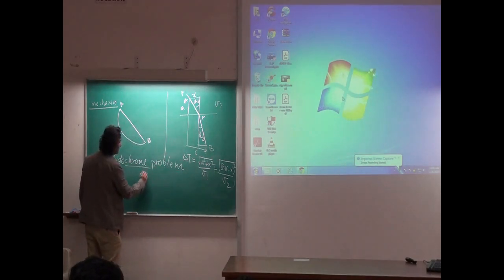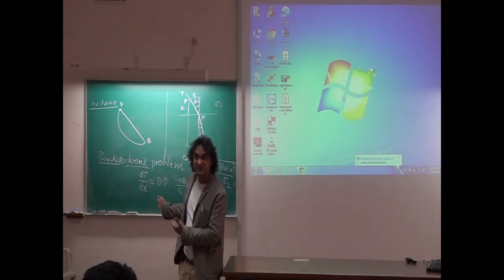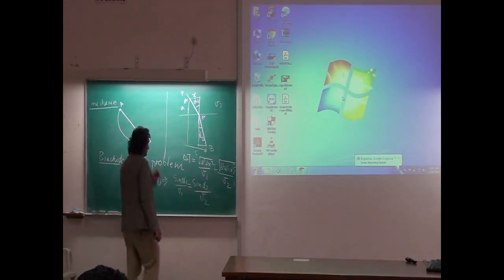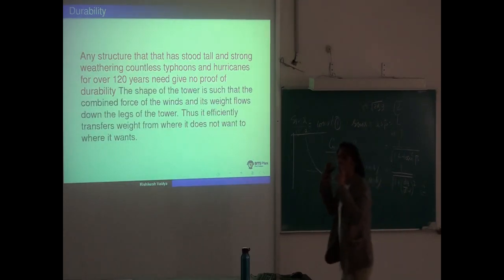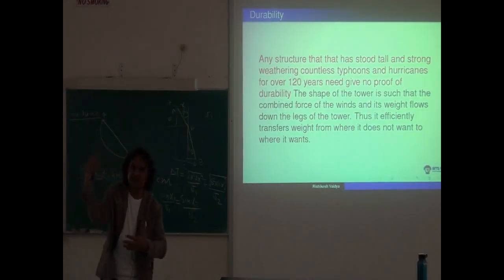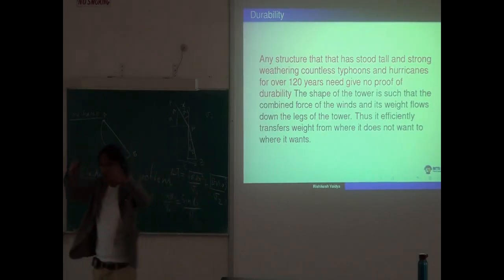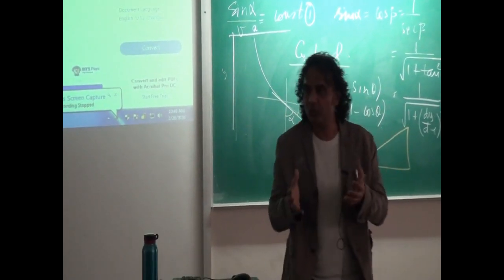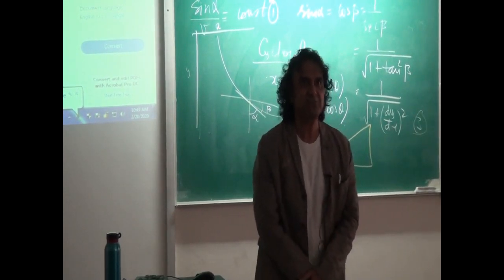The Science, Engineering, Arts, and Math behind eggs, bridges, bones, igloos, and the Eiffel tower!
STEAMING through the boundaries of Science Technology Engineering Arts and Mathematics

This is the title of the lecture I have been giving for the last few semesters to all my first-year students in the Mechanics Oscillations and Waves course.

Let me explain the unusual title. STEAM is an educational paradigm that has become popular in recent times and it stands for integrating Science, Technology, Engineering, Arts, and Mathematics in the curriculum. Doing that at the level of the curriculum requires a lot of structural changes which are beyond my scope. I have attempted doing this in a single lecture as an experiment in the STEAM paradigm. I pose a few challenging problems in Engineering and show how their solutions require an integrated approach, often benefitting from the inspiration from diverse disciplines.